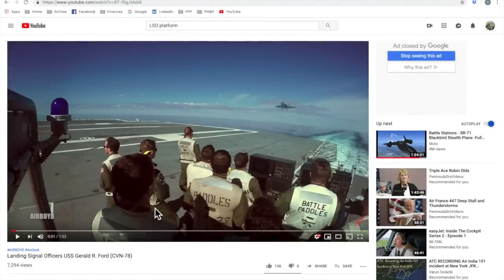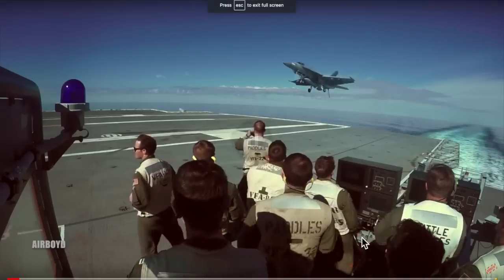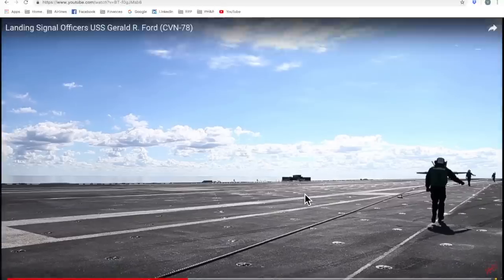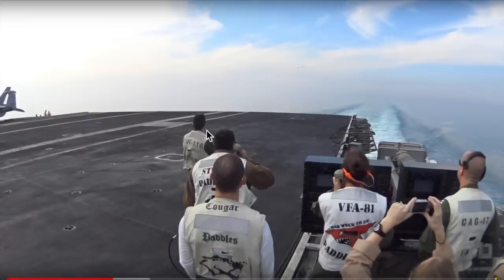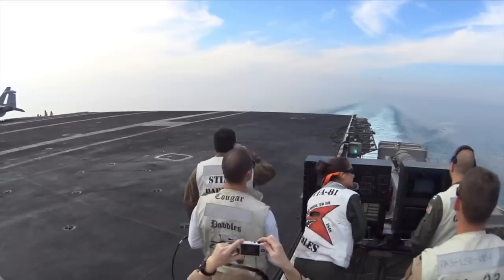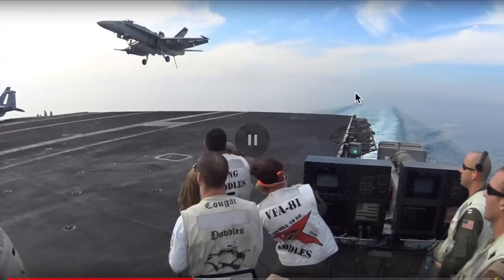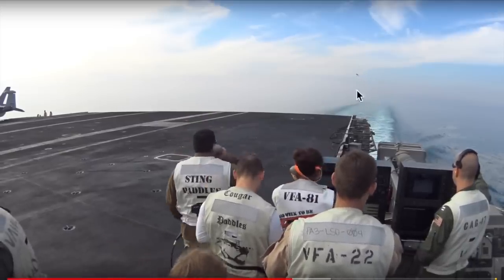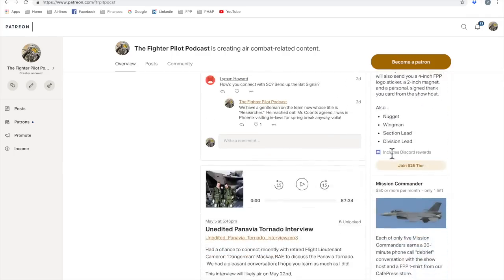Who Are Those Guys? F/A-18 Pilots Explain LSOs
Former landing signal officer and retired U.S. Navy Captain Fitz "Dud" Lee joins us to describe the who / what / when / where / why and how of aircraft carrier LSOs.